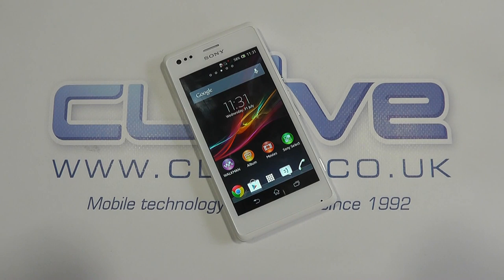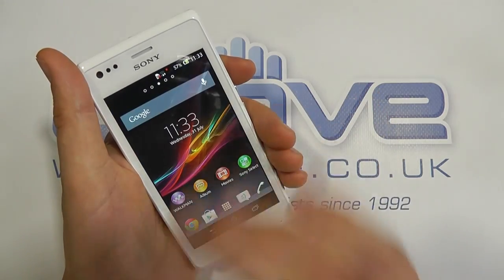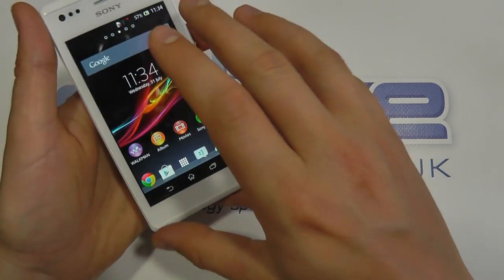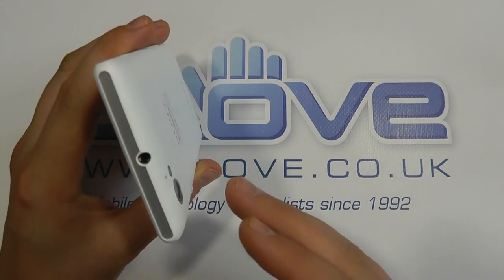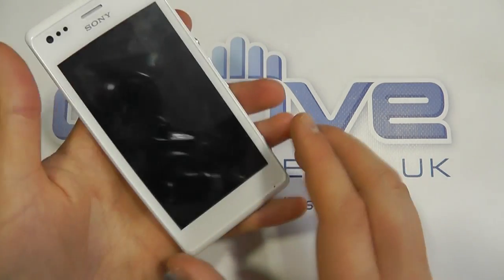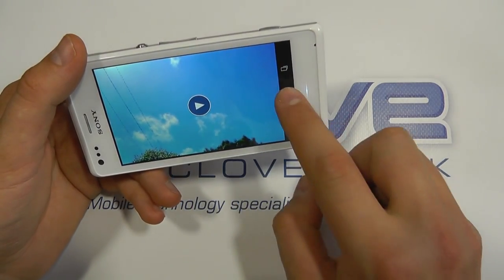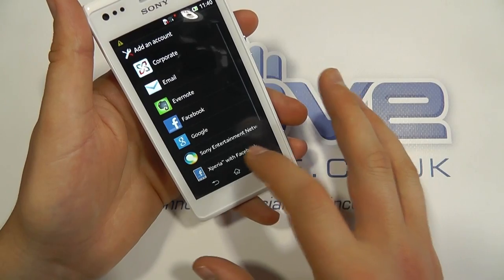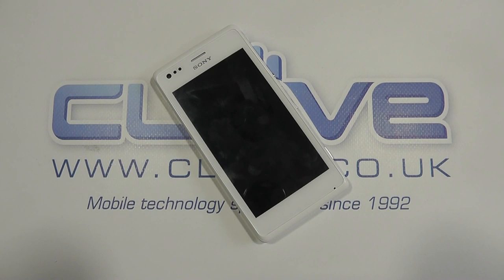Sony Xperia M Review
A hands on review with a pre-production Sony Xperia M.

See what it looks like in the hand, how it performs and what are impressions are.